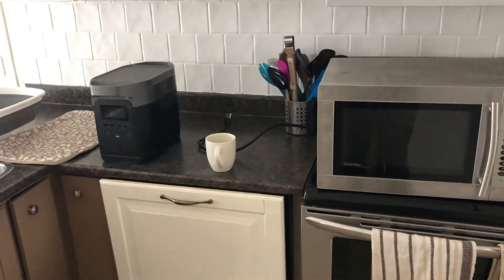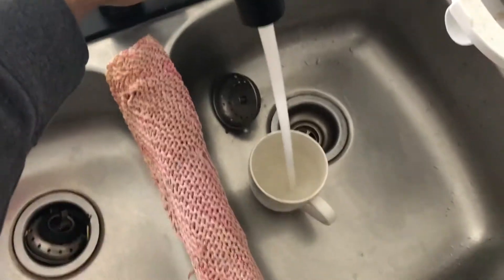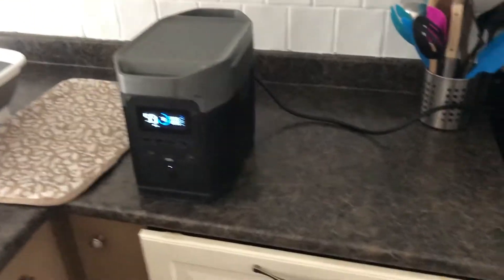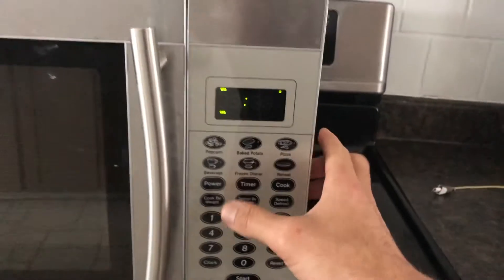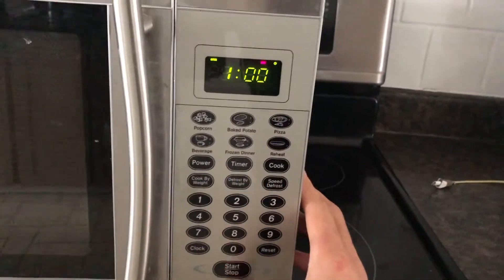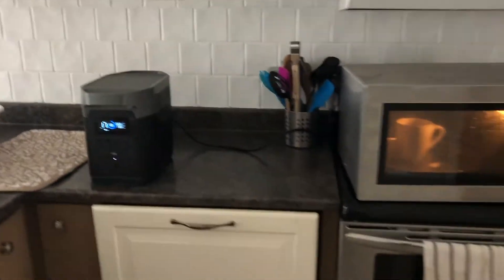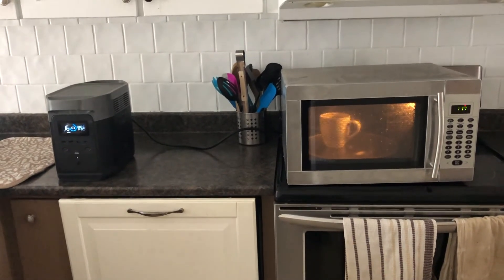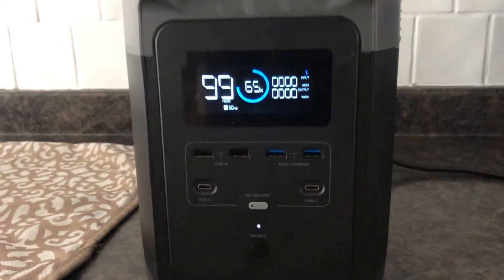EcoFlow Delta 1800 Microwave Test: Can The EcoFlow Delta Solar Generator Handle Microwave?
Here is a video to show you that an EcoFlow Delta 1800/1300 Solar Generator can run a full sized microwave.

We have tons of helpful articles on solar power on our website if you are just learning about solar generators.  But the best place to start would be with our 12,000+ word article on everything you need to know about solar generators.  You can find it here:

If you are looking fo Complete Solar Generator Kits that come with everything you need, including a set up guide, you can check these out here: